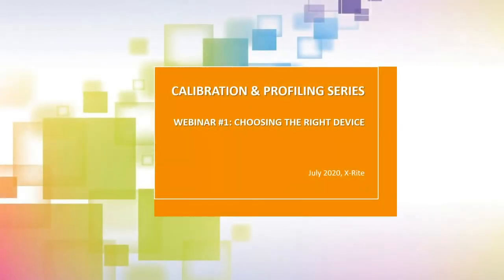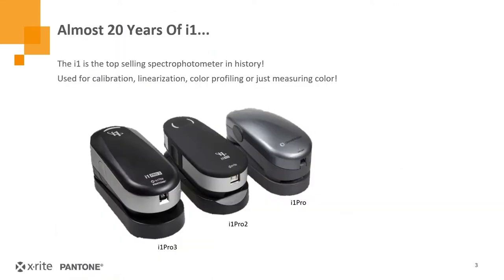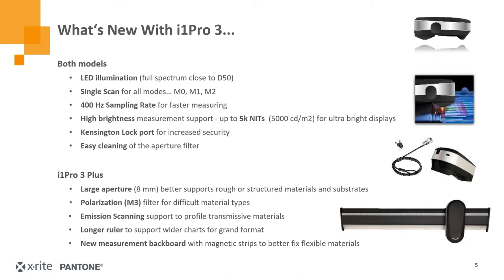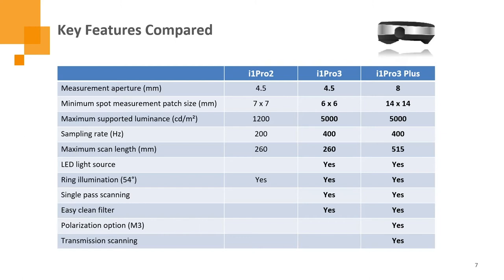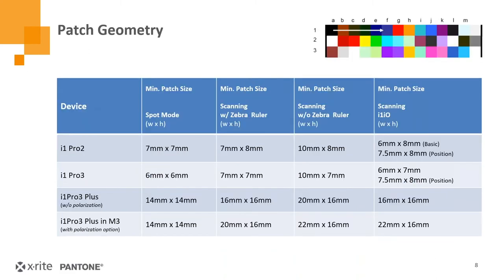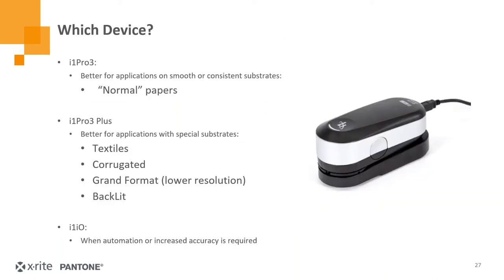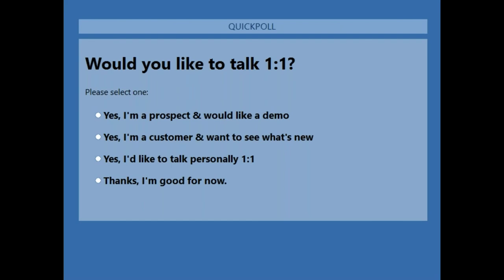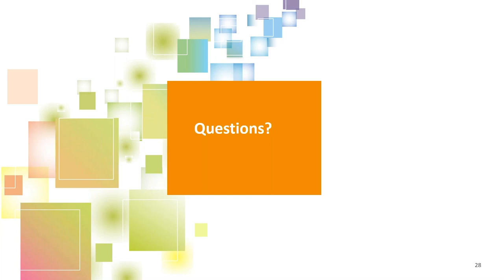Choosing The Right Device | X-Rite's Calibration & Profiling Series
What spectrophotometer is right for your job? Join this free webinar for a brief overview of what’s new and what’s different with the i1Pro 3 and i1Pro 3 Plus devices.

During this first 10-minute webinar, you will:
• What new with the i1Pro3 family.
• Technology improvements from previous generations.
• New and enhanced workflows.
• New features coming soon.